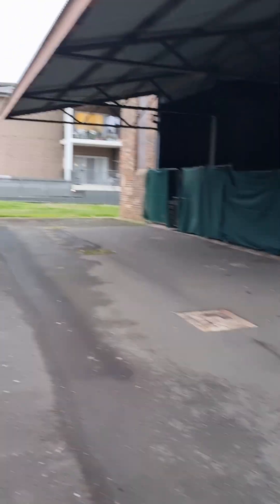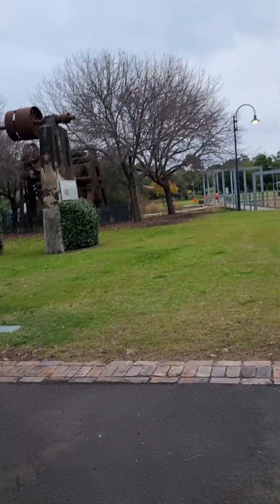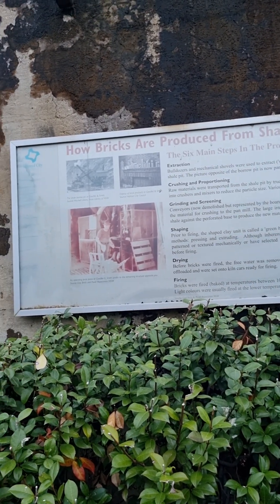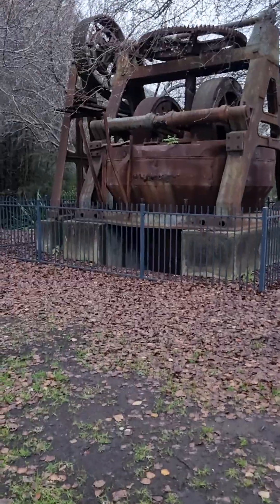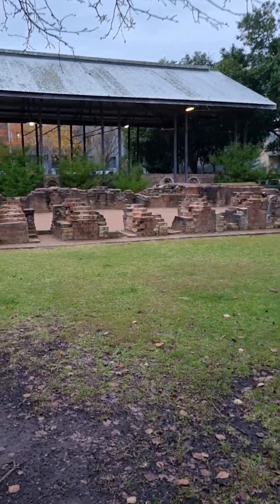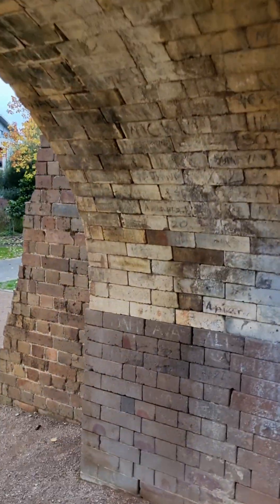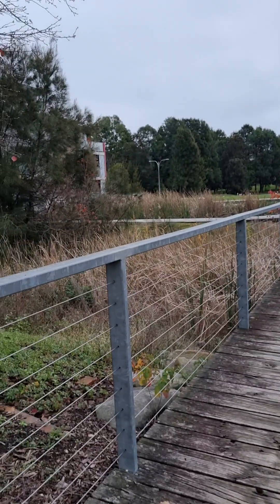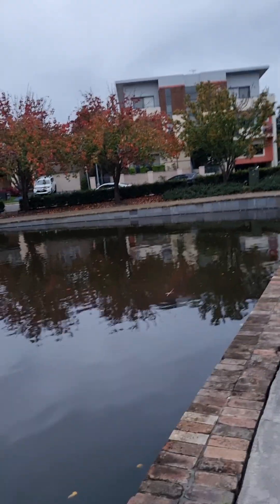Beautiful Parramatta Park My journey continues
Holroyd Park in Parramatta is another beautiful place to visit. The beautiful Park has a history of the first mechanised brick plant in the region and one of the earliest in NSW. Originally owned by John Goodlet and James Smith, originally a mill timber which later expanded into brickworks, pottery and glass works. Wow I love finding out the history of the places I visit, and wonder the amount of work these people put into making bricks that we dont think much about, Now days its more easier to make bricks of course. Going back in the 1800s, the conditions of the working environment was tough on the young workers who were paid 1 shilling per hour 9 hours per day, which is equivalent to our 10cent now. The young men were released from their jobs when they turned 21 as they became adults then and were needed to be paid adult rates.